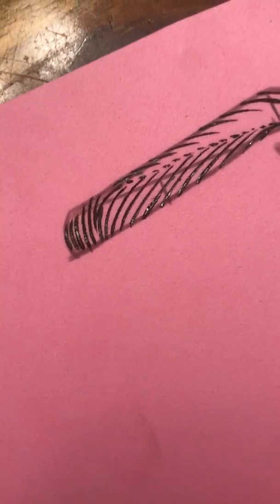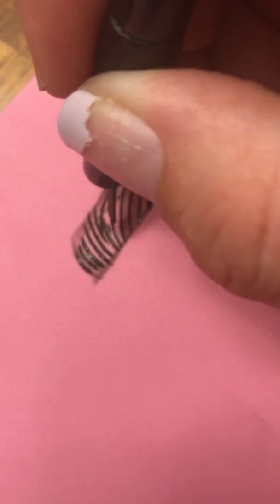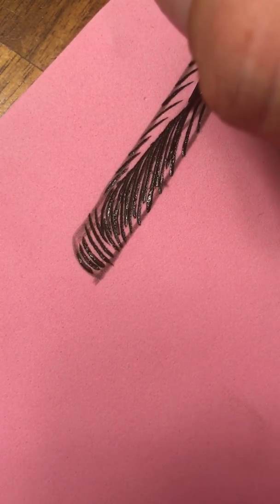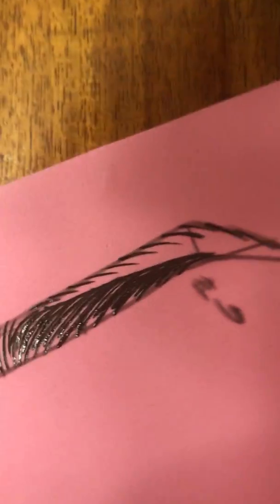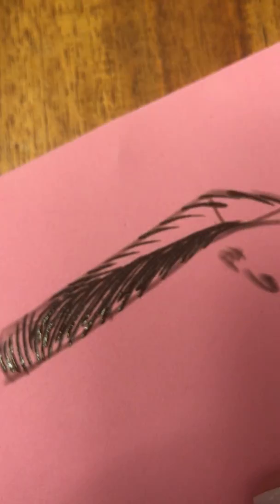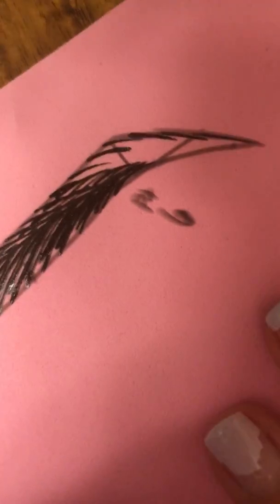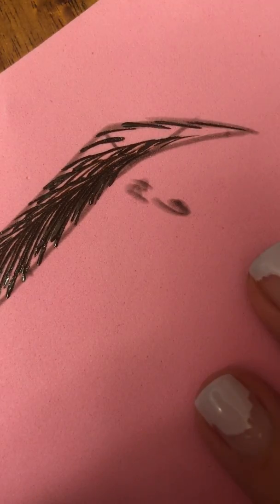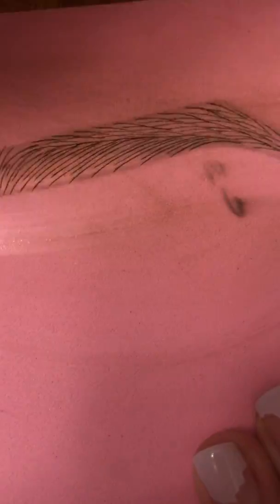Clearing up Level 7 on foam!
My first time working on foam.. I must say.. it’s a little more realistic!